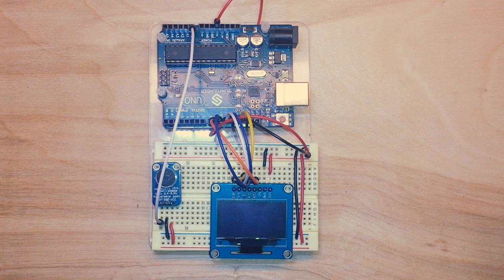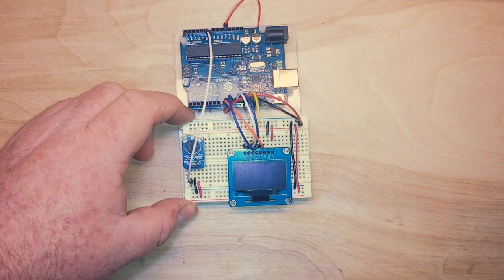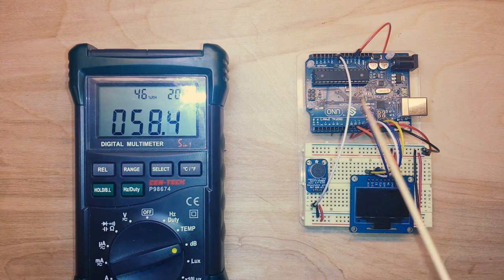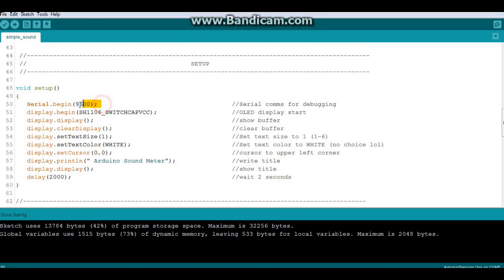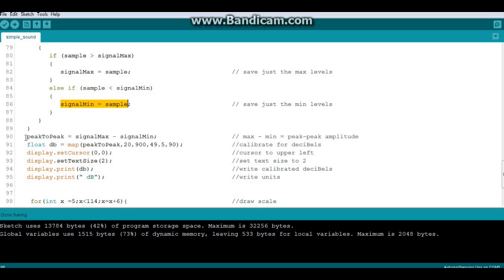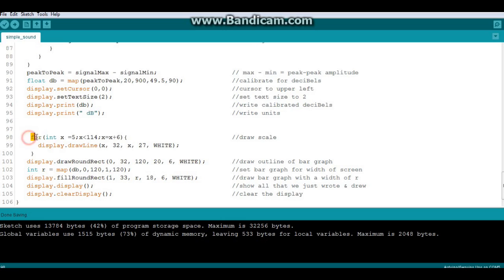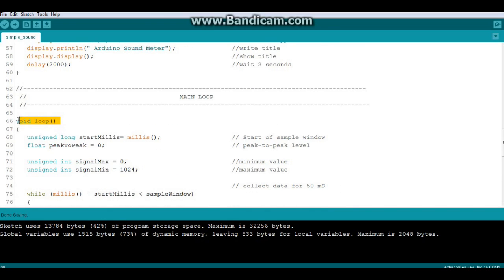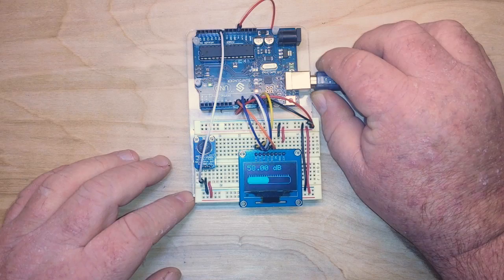Arduino Sound Meter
Arduino Sound Level Meter

In this video we make a sound level meter using an Ardiuino Una, a 1.3" OLED display and a microphone breakout board. The sketch samples the AC waveform of the microphone for 50ms and records the minimum and maximum values. This gives us the peak-to-peak value for the sound.
Then we convert this value to a calibrated decibel numeric value and then map that value to create a bar graph.

1.3" SPI OLED

Adafruit Amplified Microphone Breakout